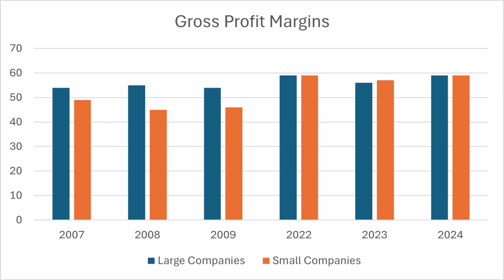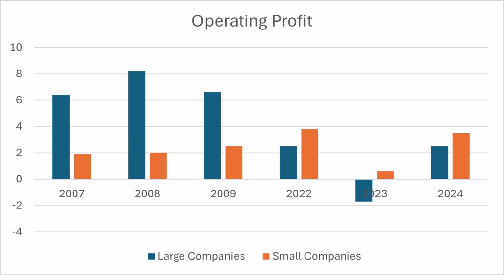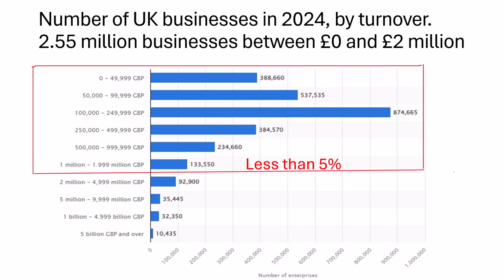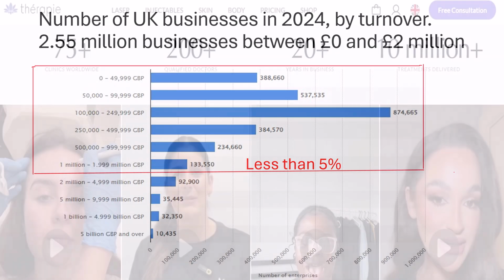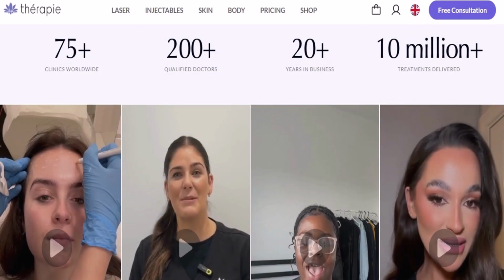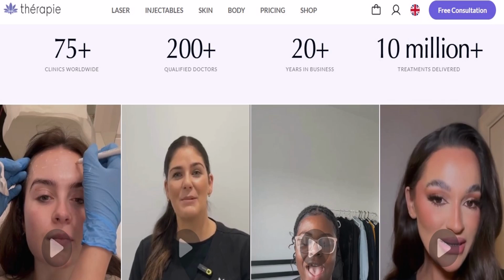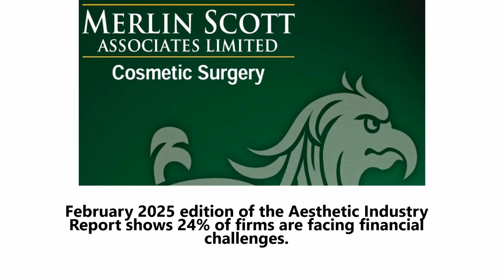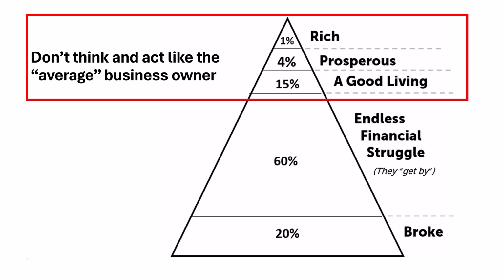Aesthetic Clinic Profit Margins: How Do You Compare?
In this 5 minute video, we explore UK aesthetic clinic profitability — how average gross and net profit margins have changed over the past 17 years, and how your clinic compares to national benchmarks.

Using insights from the respected Merlin Scott Associates report, I share what’s driving financial performance in the aesthetics industry — including rising costs, changing treatment menus, and surprising margin trends.

We also uncover why 24% of clinics are facing financial difficulties as these stats reflect a broader truth seen across industries: the majority of businesses don’t hit their financial goals — but those who do? They master their numbers.

What You’ll Learn:

Average profit margins in aesthetics (2007–2024)

The surprising shift in large vs small clinic performance

How financial clarity sets successful clinic owners apart

Want More Clarity in Your Own Numbers?

Check out my short, practical online course to help you get full control of your clinic finances and strategy:
👉 ronmyers.co.uk